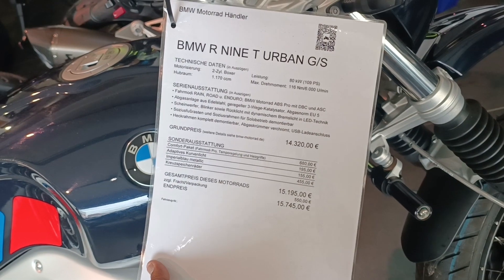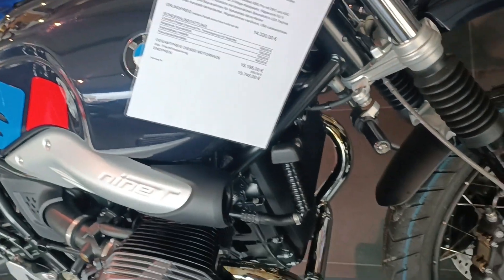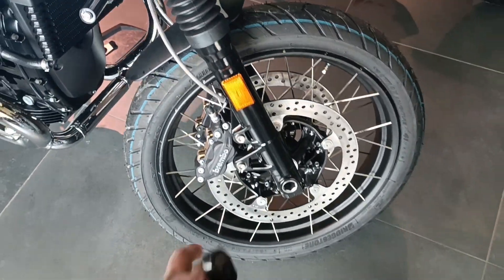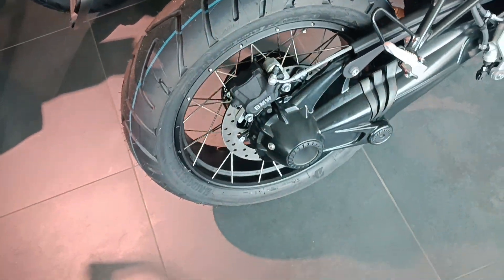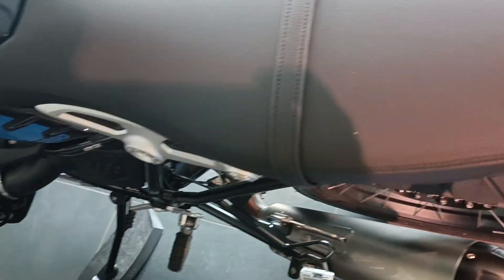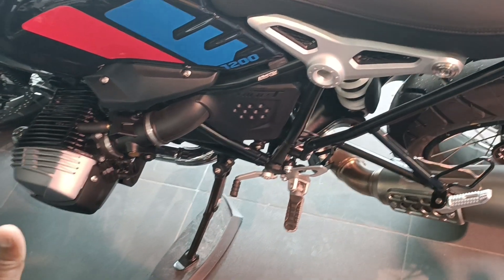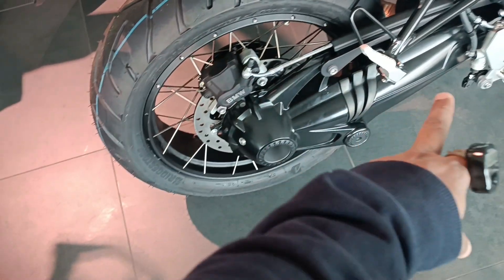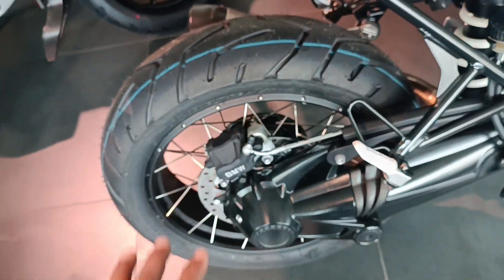BMW MOTOR BIKE